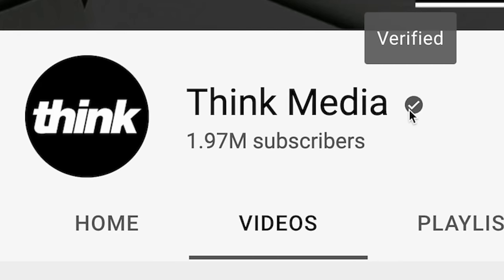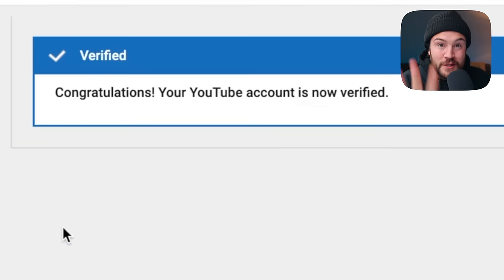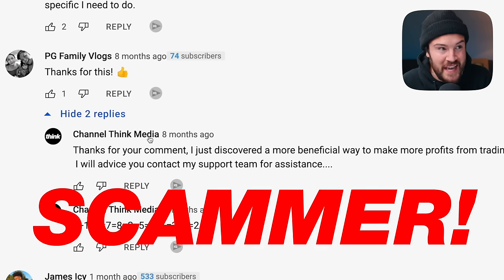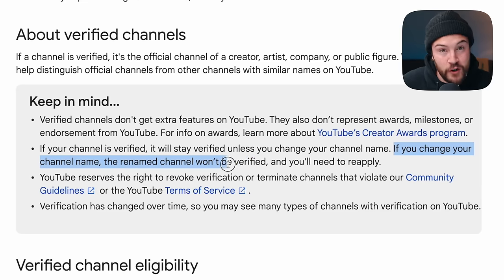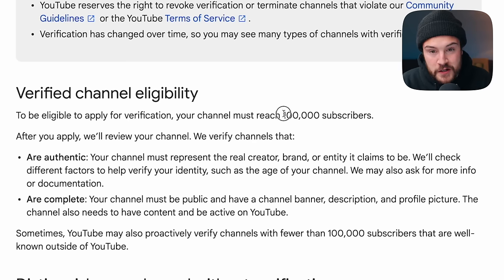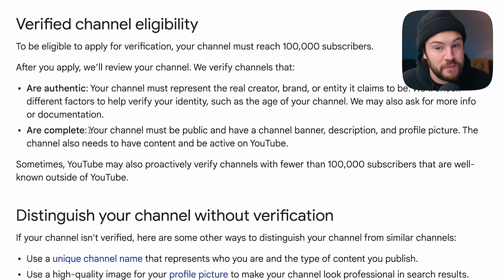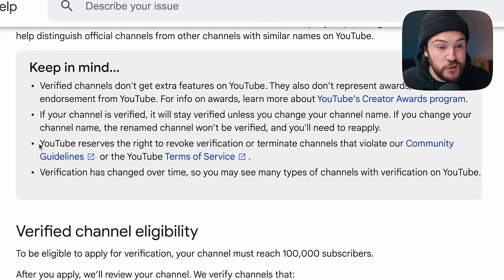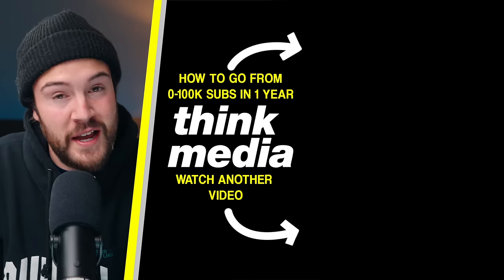How to Get Verified on YouTube ✅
Nolan covers how to get verified on youtube! He walks through the whole process coming up FREE ON-DEMAND CLASS 🎯 Learn 3 Secrets for Growing Your YouTube Channel in 2023

📒 Show Notes  📒

⬆️ For custom thumbnails, live streaming, longer videos, etc.

⏰ Timecodes ⏰
0:00 - How to Get Verified on YouTube
0:27 - How to Get the Check Mark Next to Your Name
0:53 - What You Need to Get Verified!
1:12 - Things to Be Aware of Before You Get Verified
2:26 - It Can Get Revoked if You Do this.

About:
In this video, Nolan is going to show you How to Verify Your YouTube Account 2022! To verify your youtube Channel you need to first verify your youtube account! Then you can move on to the channel verification process!